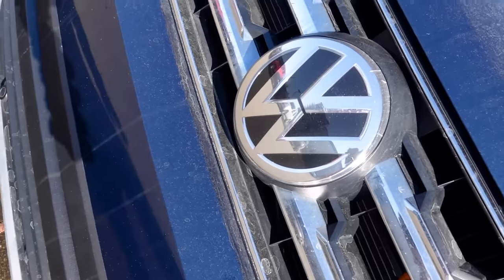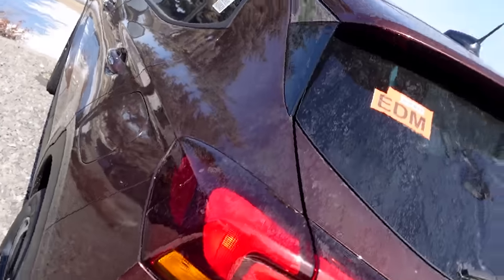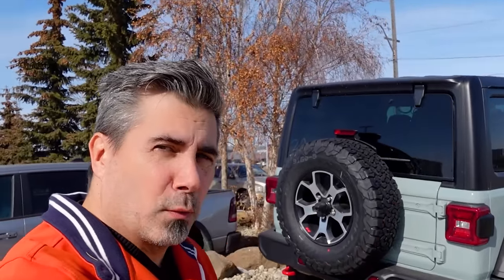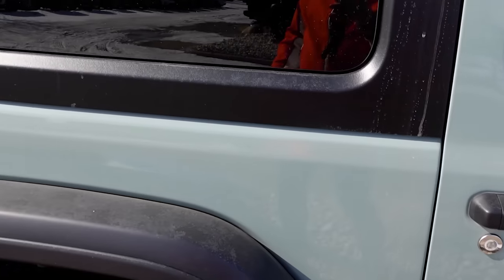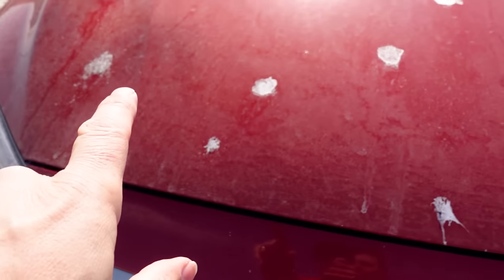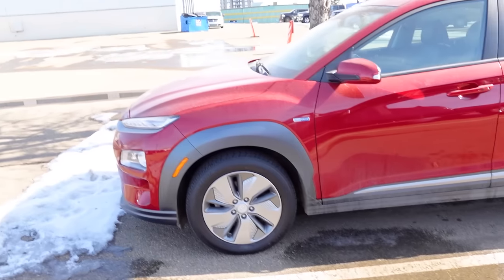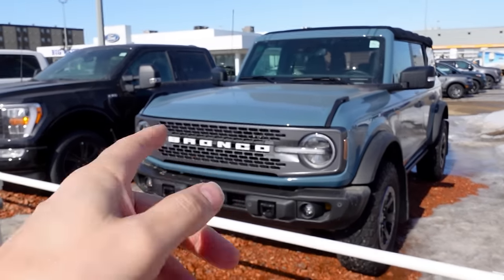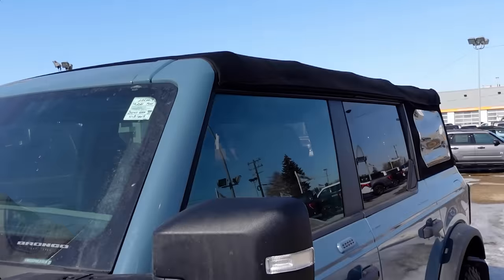Avoid These Junk SUV's That Could Cost You Big Time!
Many SUV's are great vehicles for families, but I'm going to show you some SUVs that could cost you a lot of money in repairs, maintenance, or worse.  These could also be lower in safety, and just plain old cost you your sanity.  I'm going to tell you why these won't be reliable SUVs or they won't be good for your family.  This is all from my perspective, and I'm sharing these opinions with you today.

It's some of the worst SUVs to avoid today on ECCP!  PS. you should join too get car advice and more: